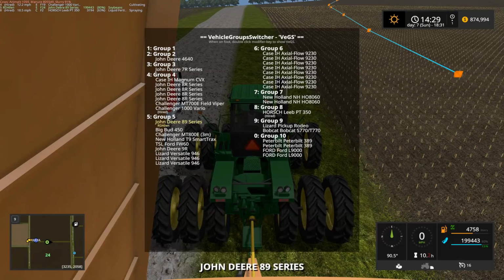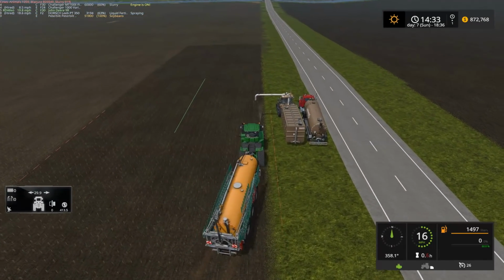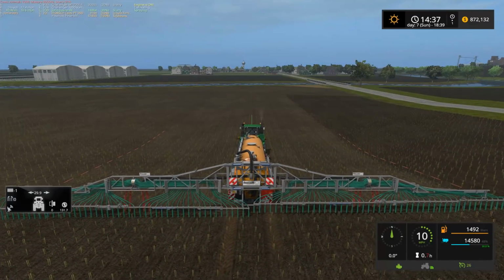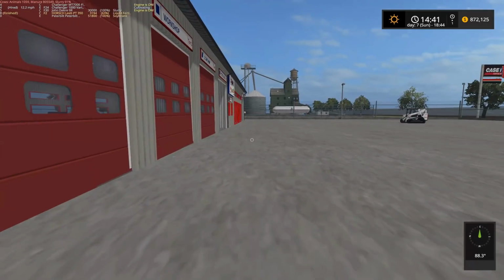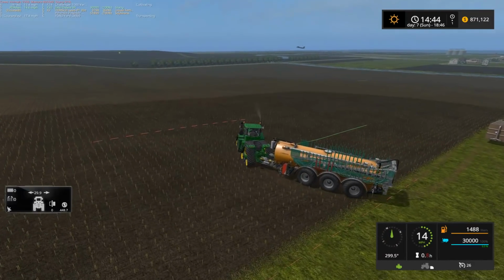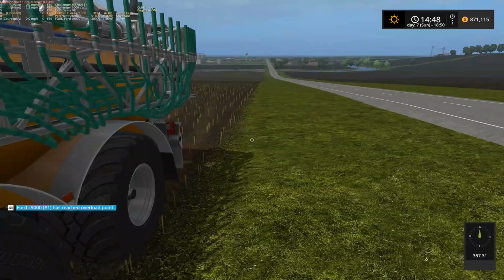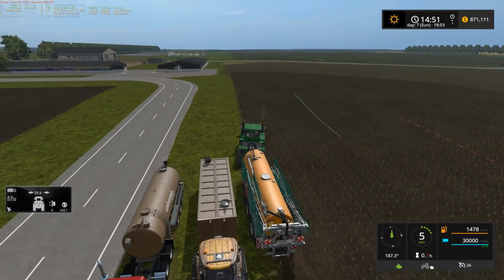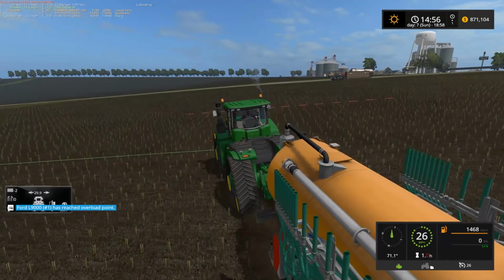Farming Simulator 17 River Basin E28 - Spreading Slurry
Welcome to Farming Simulator 17 on the Missouri Mississippi Ohip River Basin

The map is a the horseshoe of the river. It is like the river basin in your area. It has river bottoms and rolling hills in map like you would see in your home place. The extra crops are sorghum, Sudan grass, cotton, rice, corn2, sugarcane, oats, peanut, and tobacco. They are 2 bga’s. A number of new places. I don’t want to spell it for you, but I think you will enjoy the map.

If you would like to join us on the multiplayer servers, please join us on TeamSpeak.  All information for mods and the servers can be found once you join teamspeak.  The Farming Simulator servers can be found under International, just search for RDAllen.